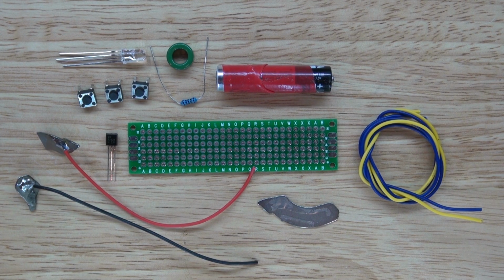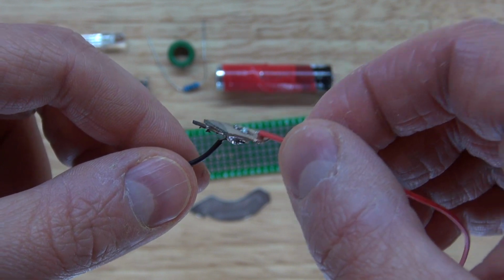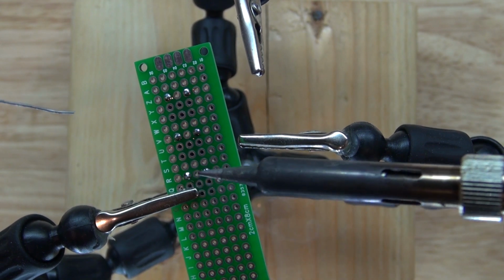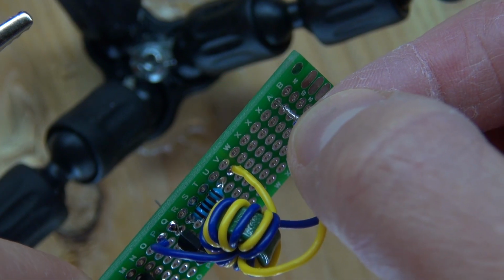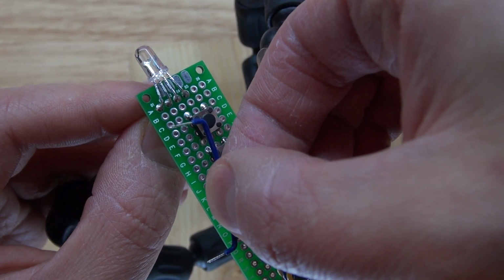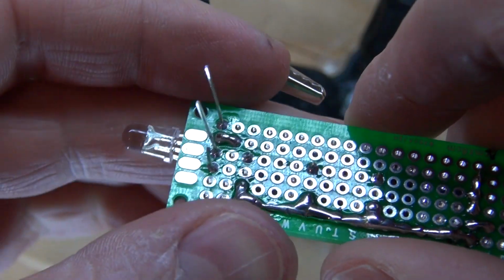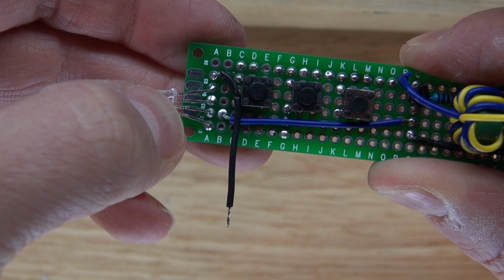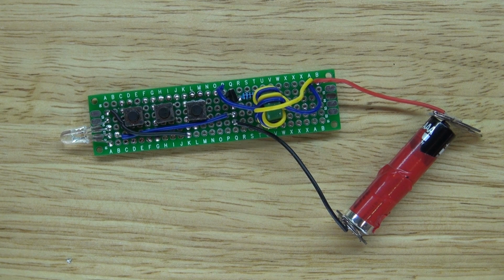RGB LED Joule Thief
Here is a how to make an RGB LED Joule Thief.

Parts you will need:

RGB LED Common cathode
3 push buttons switches
Toroid ring
1K Ohm resistor
2n2222 NPN Transistor
Perfboard
Wires
Neodymium Magnets
Dead Batteries